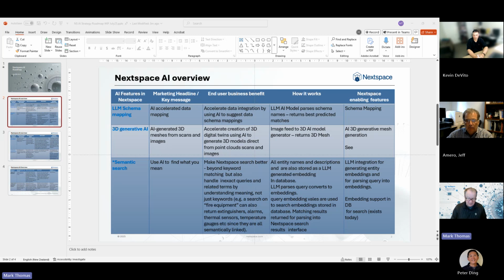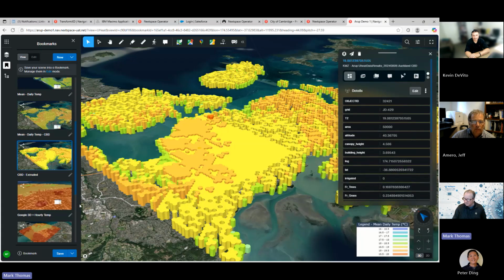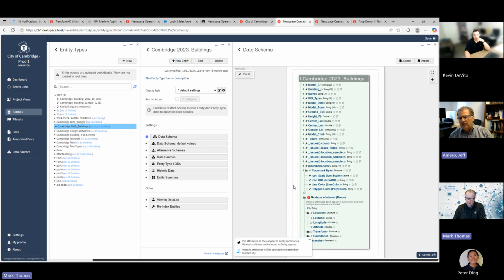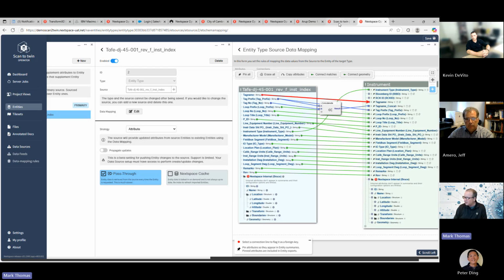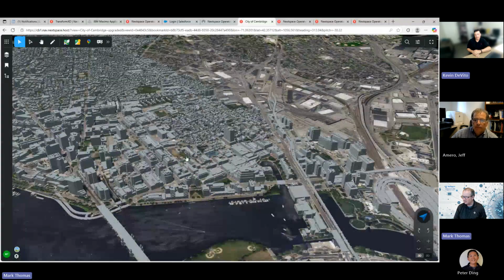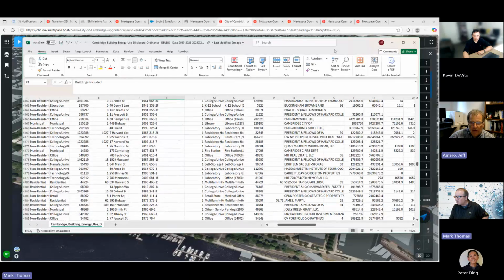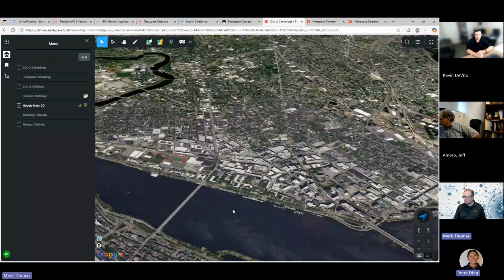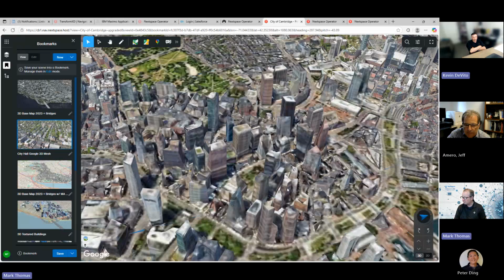Nextspace Demo and Discussion from New Zealand 20250728 142249 Meeting Recording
Nextspace Demo and Discussion from New Zealand